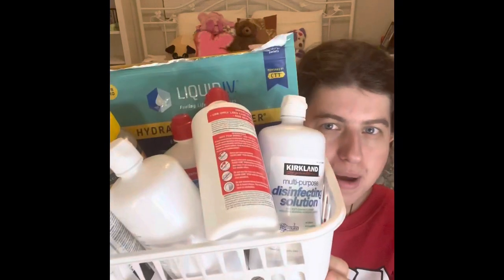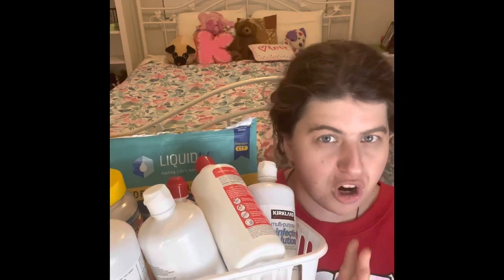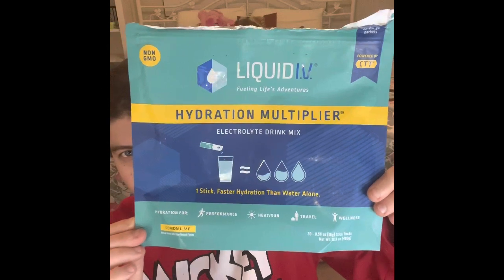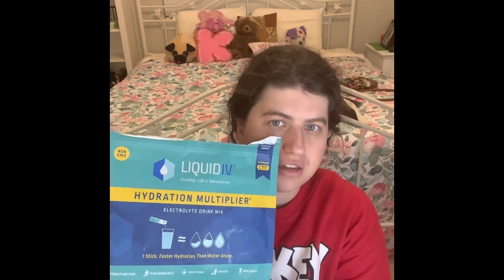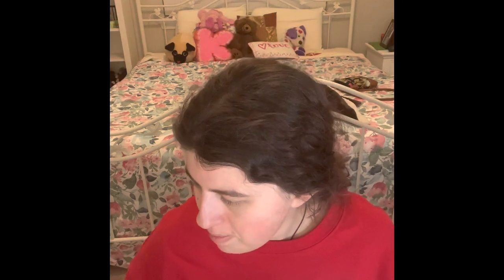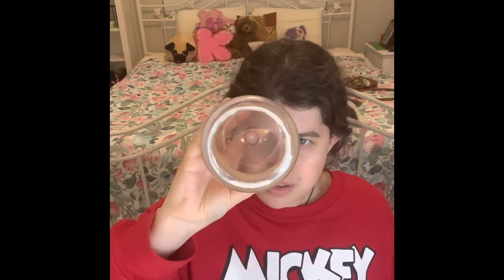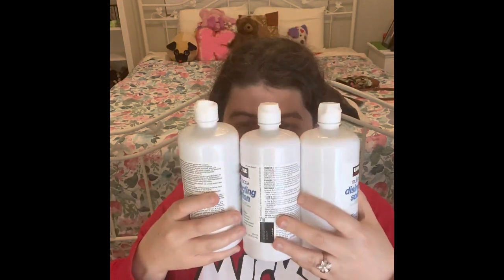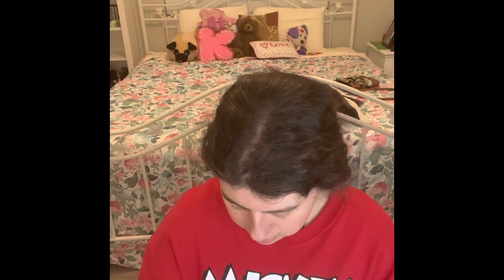My 22nd homecare empties/ repurchase or not? 2022